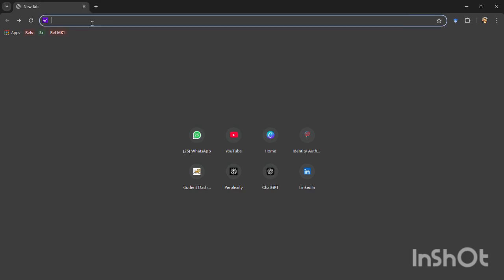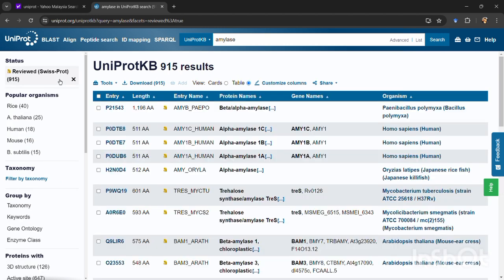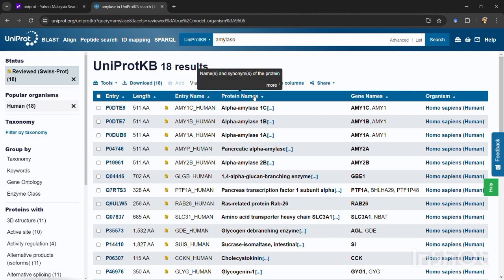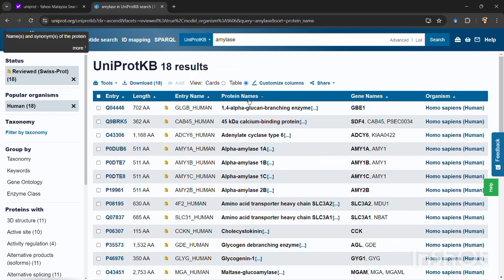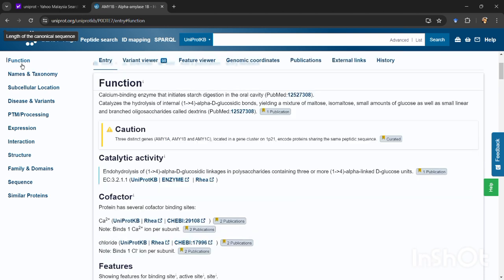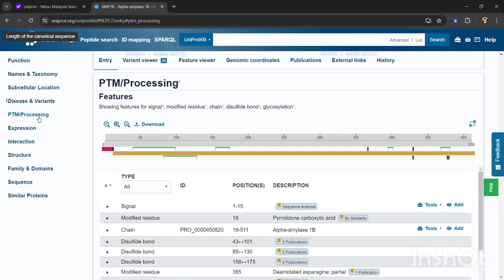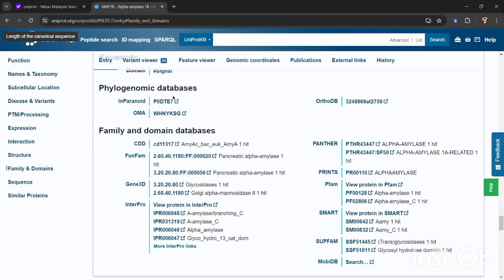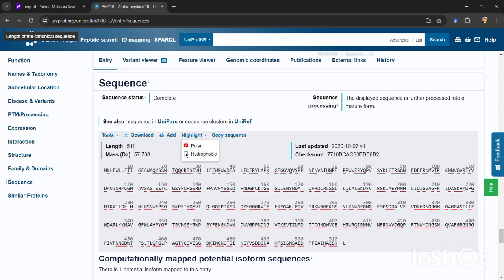SSCG 4713 Assignment | Module 5: Navigate through UniProt